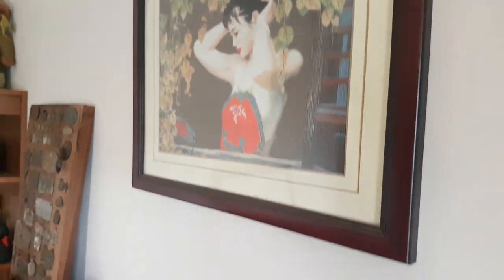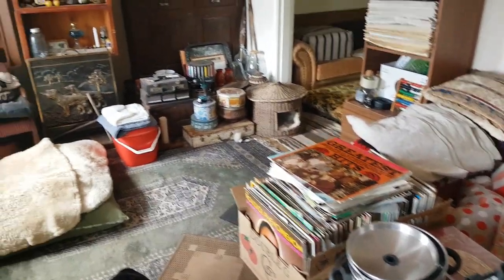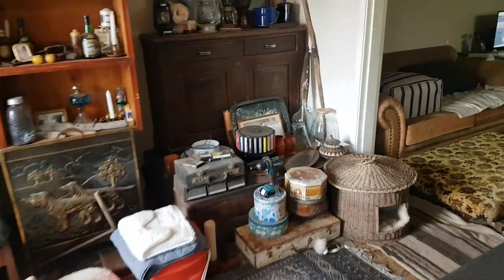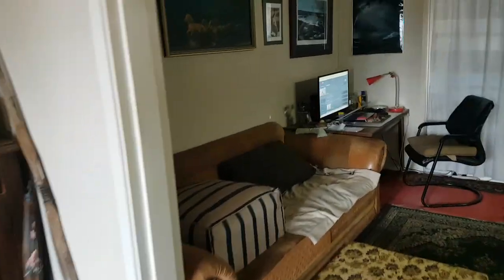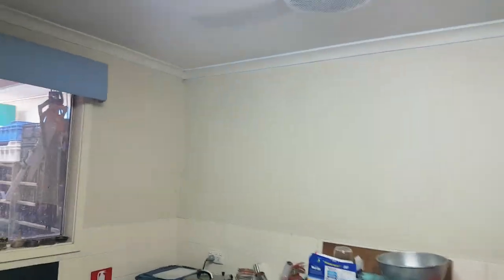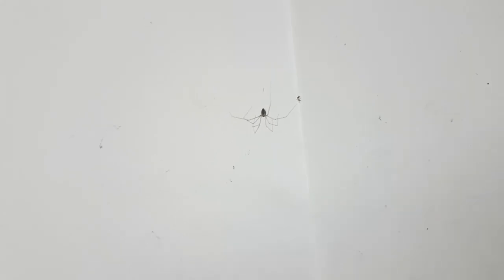Use a Dry Sponge to Remove Sticky Spider Cobwebs that Stick to Your House Walls & Ceilings! So Easy!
Why You Should NEVER EVER Let Your Dogs Do This In Your Backyard! Deadly Synthetic Fibre!

A Birdsbesafe® Cat Collar on My 18 Year Old Serial Killer Cat Beauty! It Stops Cats Killing Birds!

Using a Soft Portable Pet Carrier as a Outdoor Meat Safe! Drying Meat! It Last for Months!

How to Make Your Batteries Last Ten Times Longer! Store them in Your Cold Fridge! An Old Navy Trick!

The best and quickest way to clean a vacuum cleaner & making your filter last for years!

How I Clean My Floor Rugs Of Dog Hair, Dirt, Gunk & Stunk! Sukka Vaccuum & Ryobi Air Blower ASMR!